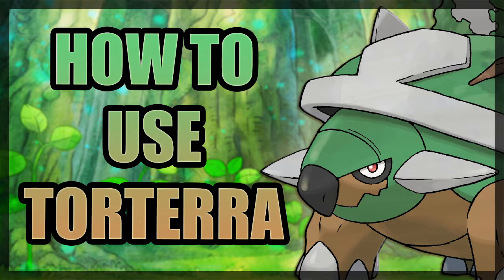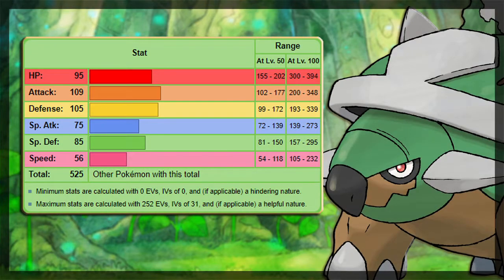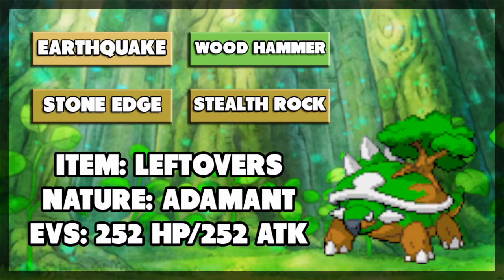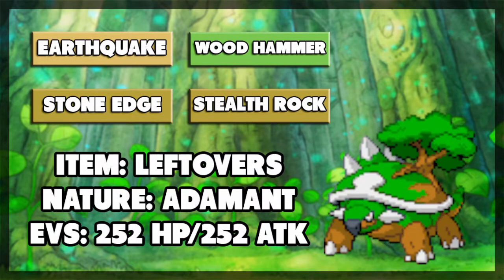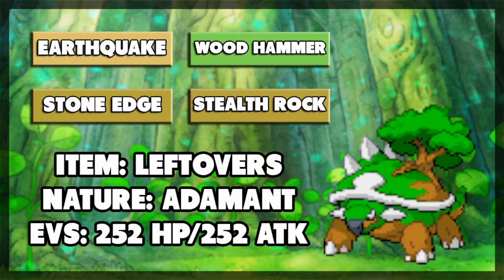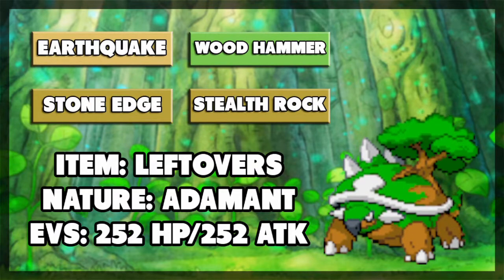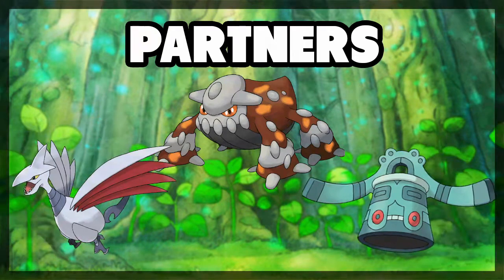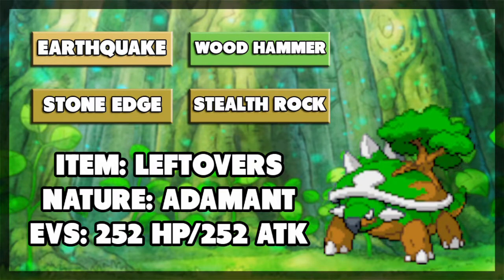How to WIN With Torterra - Brilliant Diamond and Shining Pearl Pokemon Guide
BDSP is almost here and it seems like a lot of people might jump back into competitive Pokemon battling, so I decided to make this beginners guide to Pokemon battling for Torterra! If you've never tried competitive , then this is everything you need to know about Torterra to build a team around him! So here's how to win with Torterra in Brilliant Diamond and Shining Pearl! Good luck trainers!